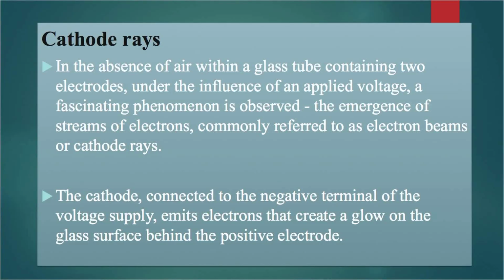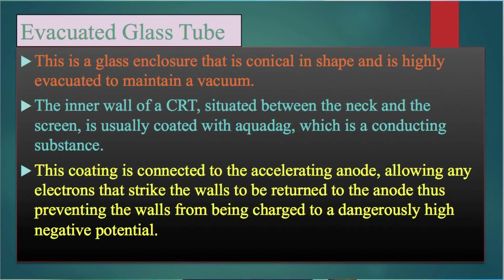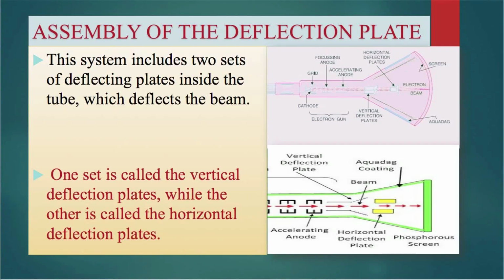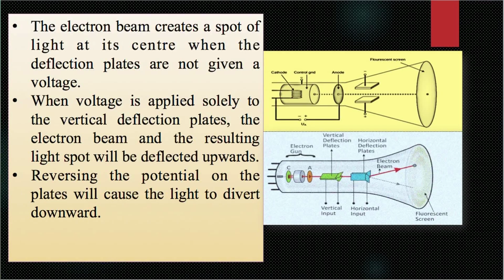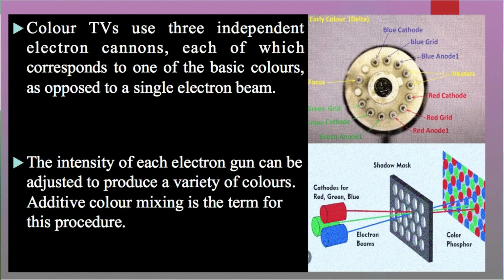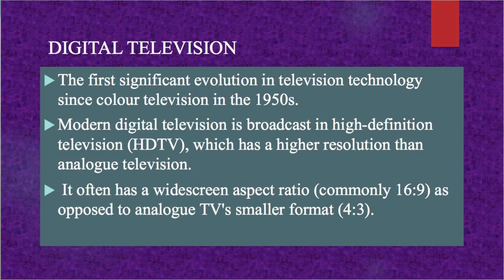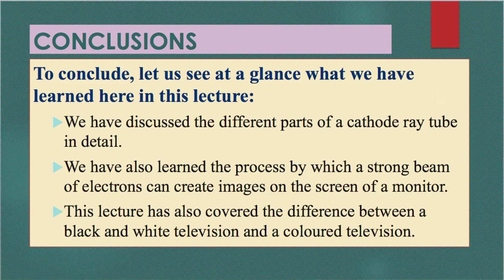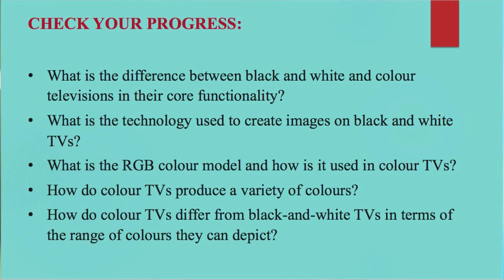Module 12 Unit 32 MPEG 4